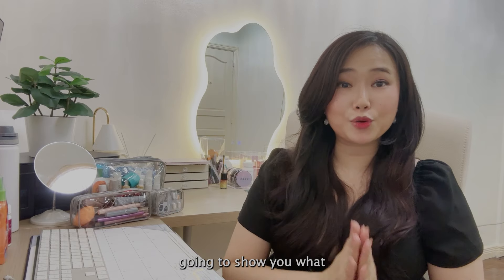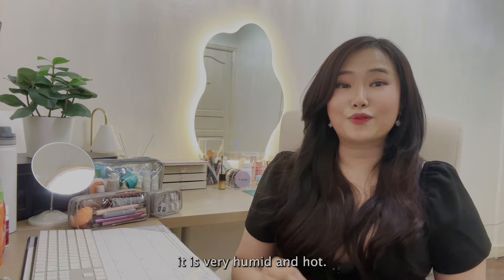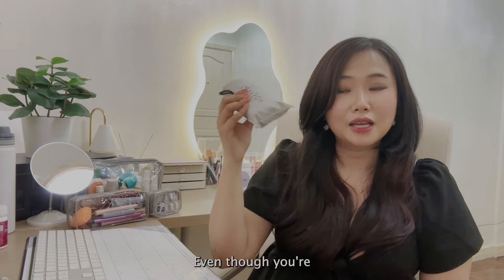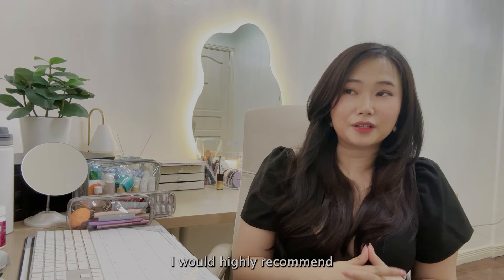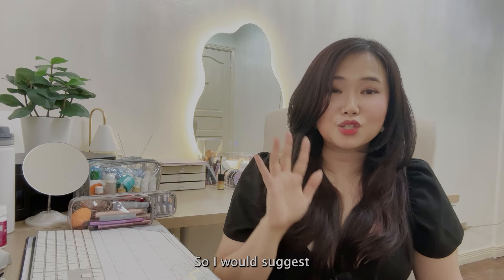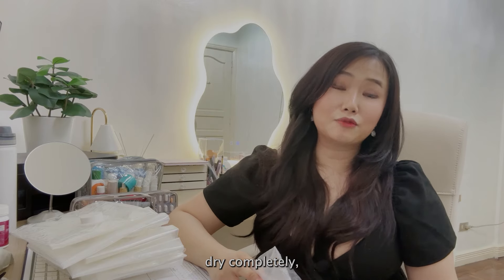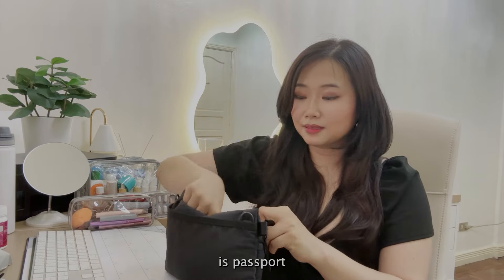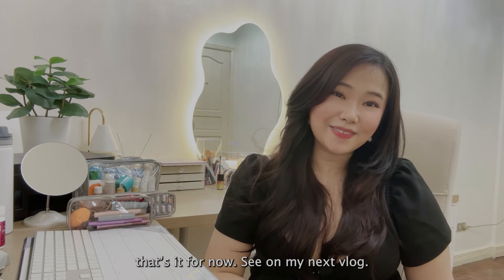WHAT TO PACK FOR THAILAND'S SONGKRAN🇹🇭💦 PACKING TIPS +TRAVEL HACKS +SUMMER ESSENTIALS | Dee Kang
Let's pack together and dive into the vibrant and splash-filled world of Songkran! 🌊✨ In this 'Pack with Me' video, we're getting ready for Thailand's most exhilarating festival, the Songkran Festival, celebrated with the biggest water fight you've ever seen. I'll walk you through my essentials, from waterproofing gadgets and quick-dry outfits to the perfect sunscreen. Discover the must-have items that will keep you dancing in the streets from dawn till dusk, all while staying protected and prepared. Whether it's your first time or you're a Songkran veteran, let's make sure you're packing smart for an unforgettable adventure. Let the countdown to Songkran begin!"

Bags
Waterproof Device Bag:

Fans
Rechargable Fans:

Skin Products
Cooling Spray:

Charging Essentials
International Adapter: